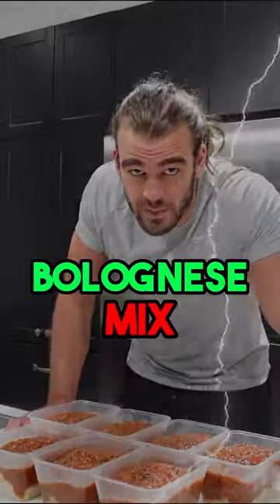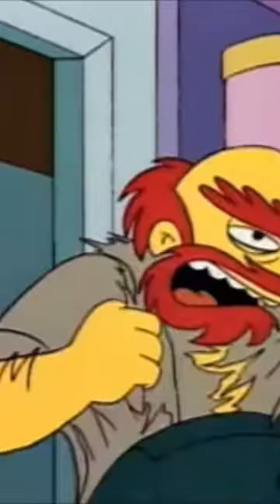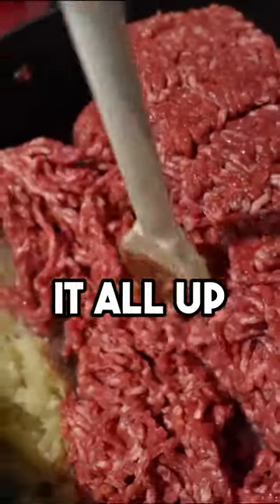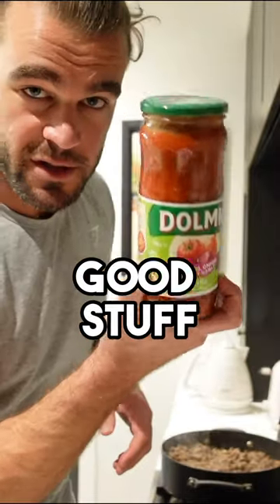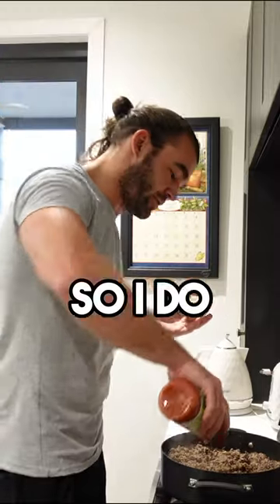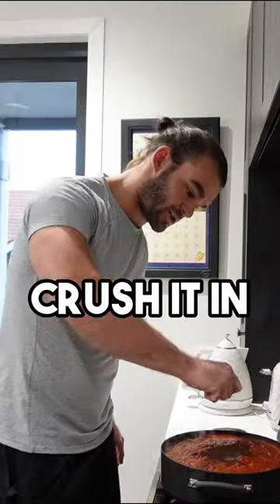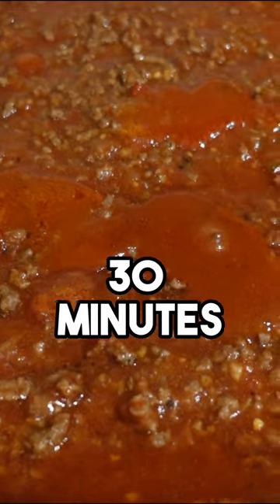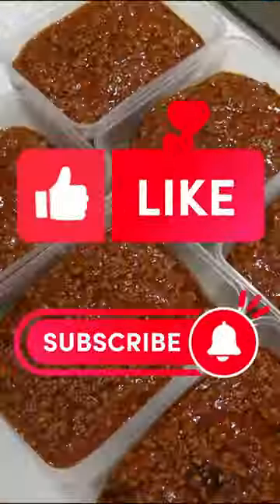Build Muscle Fast with this Easy Bolognese Meal Prep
Looking for a muscle-building meal prep recipe that's easy to follow? Check out this Bolognese meal prep recipe! This meal is full of protein and carbs, which will help you build muscle fast.

In this video, we'll show you how to make this easy muscle-building meal prep in less than 30 minutes. After watching this video, you'll be ready to start building muscle fast!